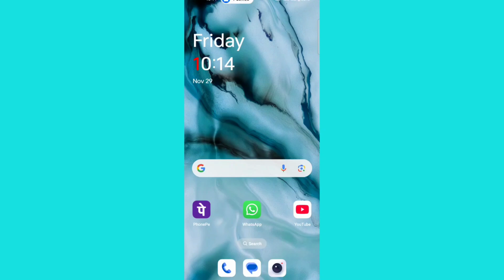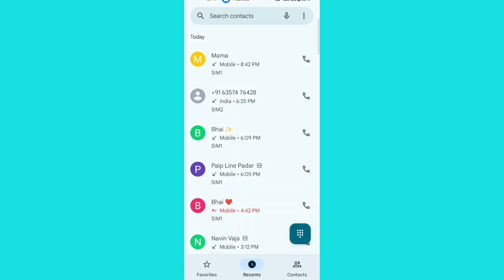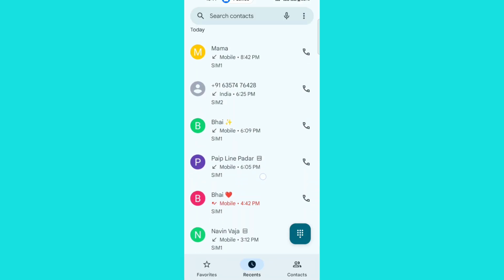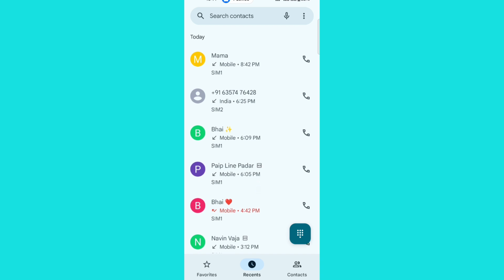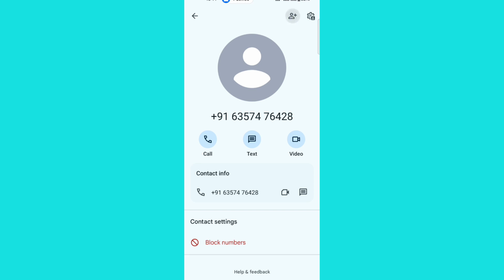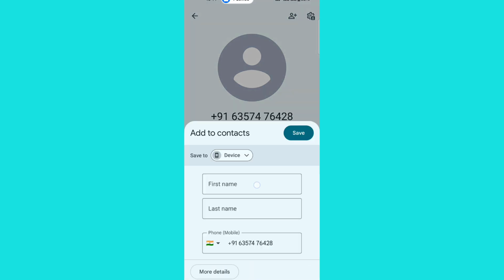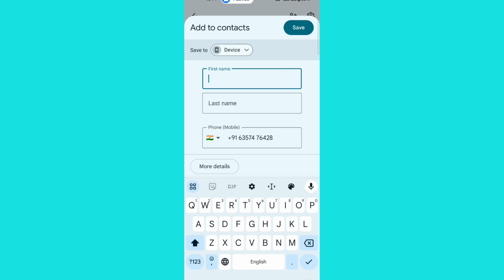How to create new contact on phone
SEO Description
Learn how to create a new contact on your phone easily with this step-by-step guide. Save important phone numbers and organize your contacts efficiently.